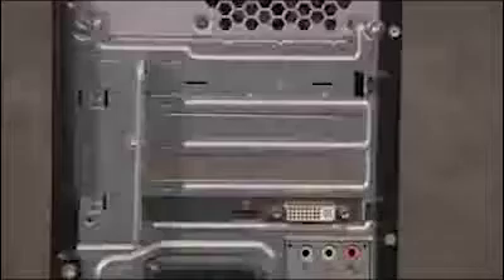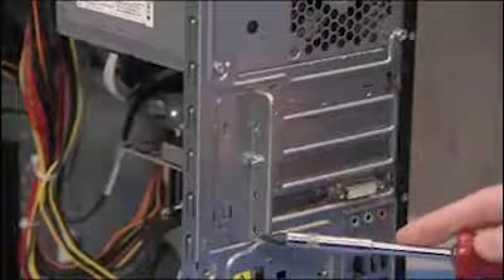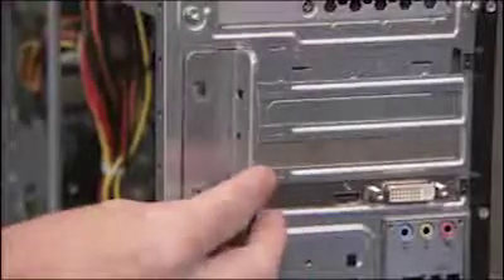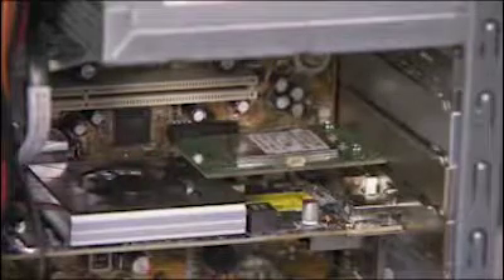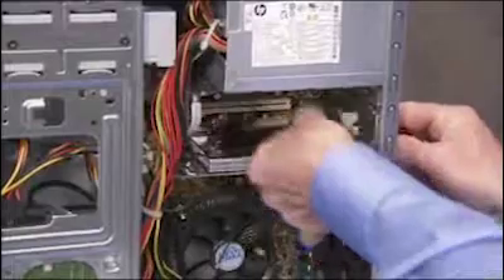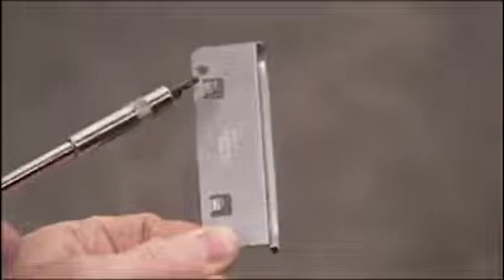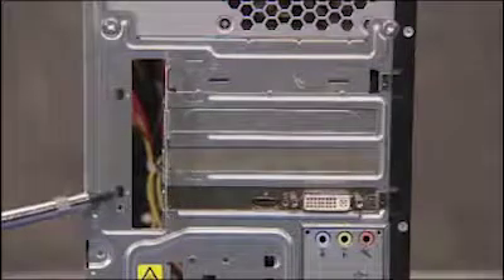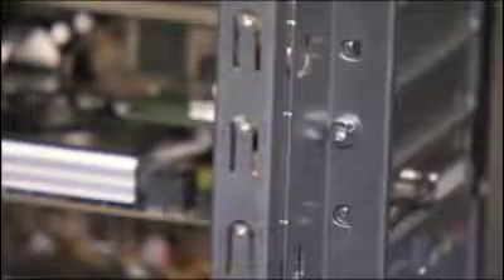Add or Replace the Expansion Card | Pavilion p6000 | HP Support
Learn how to add or replace an expansion card (video card, sound card, etc) in HP Pavilion p6000, p6-1000 and p6-2000 series desktops.